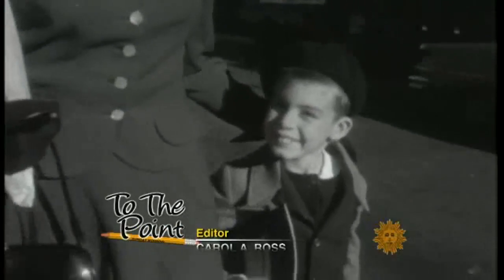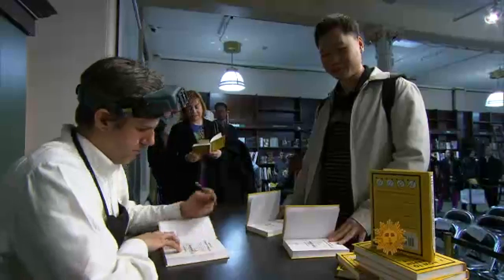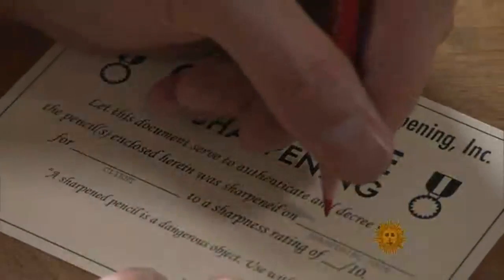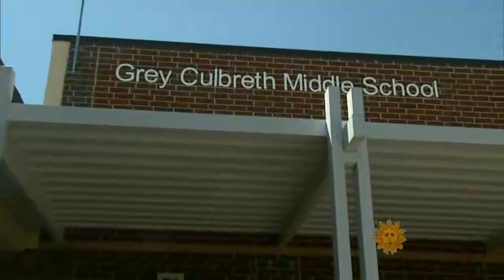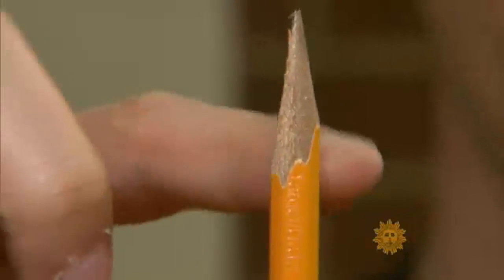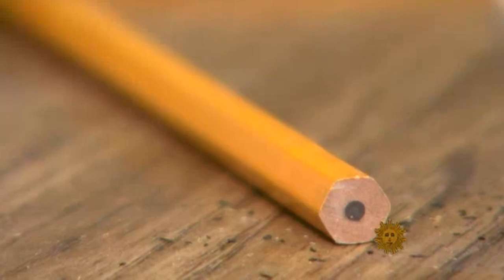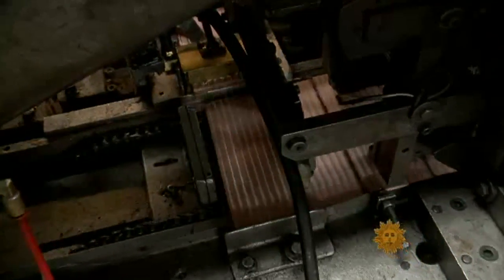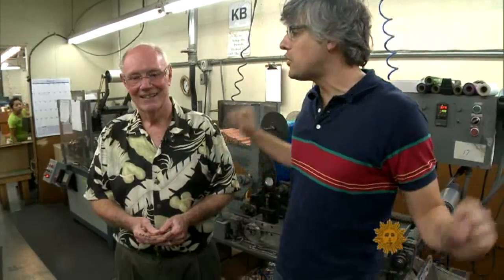The art of pencil sharpening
Mo Rocca gets to the bottom of the perfect pencil point.